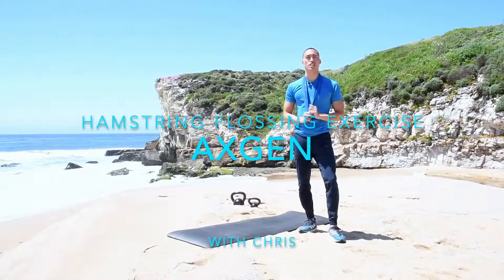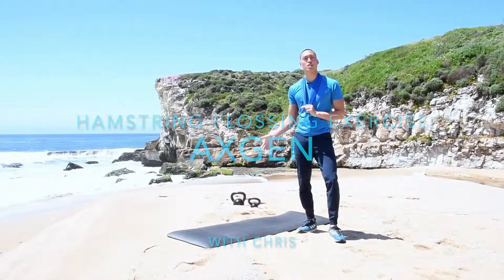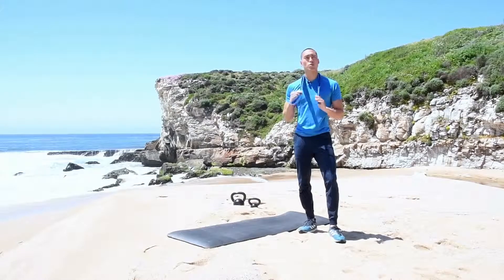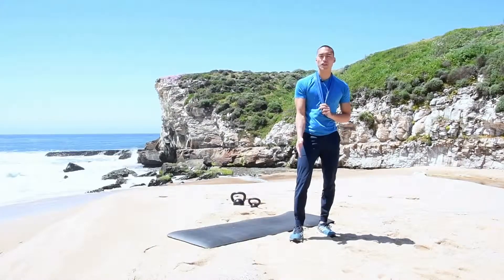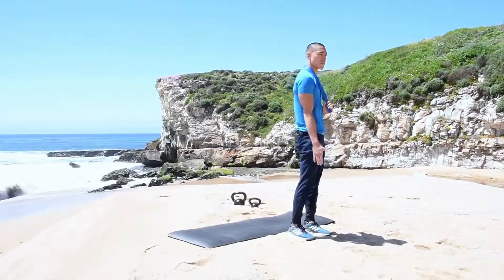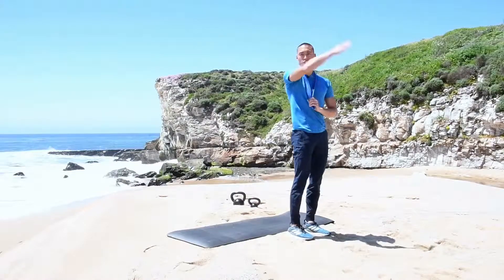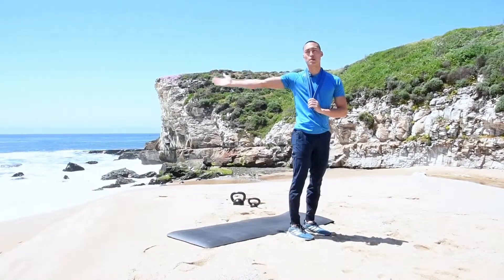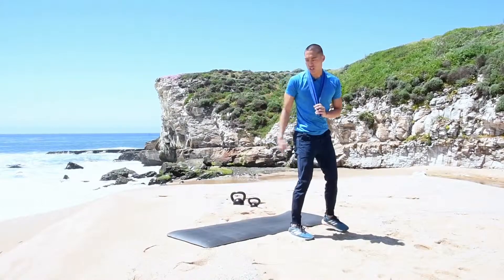Hamstring Flossing Exercise - AxGen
AxGen is devoted to helping high-level athletes attain their goals with new and innovative injury prevention technology.